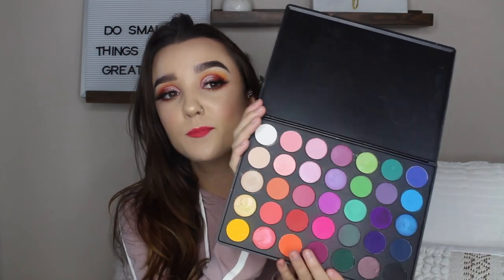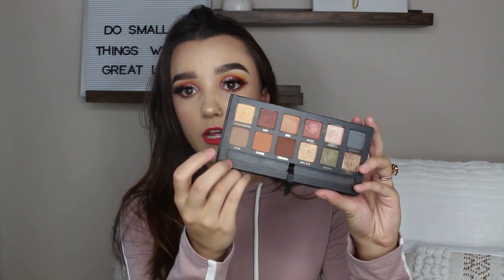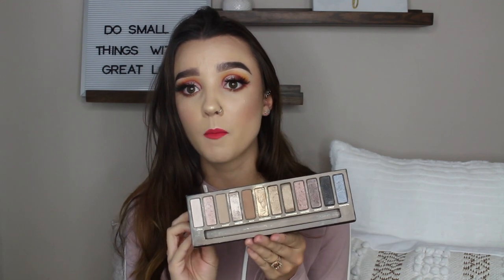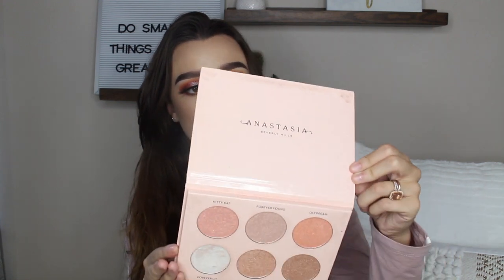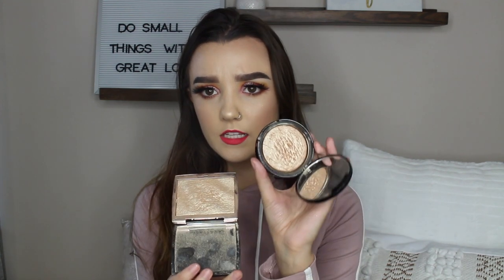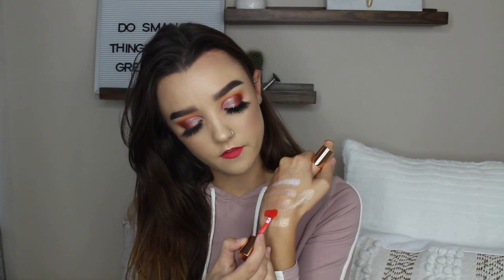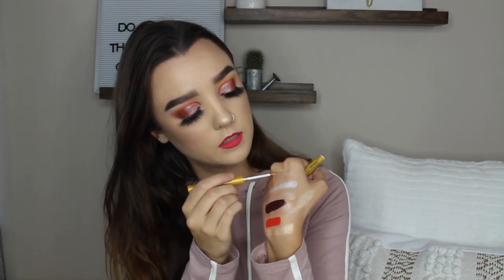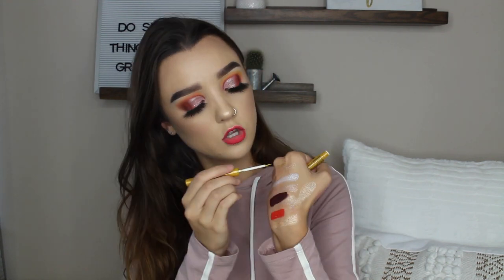Discontinued Makeup Products That NEED To Make A Comeback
If you've made it this far, Jesus loves you! Comment your favorite food!